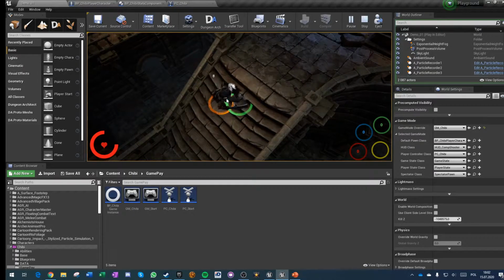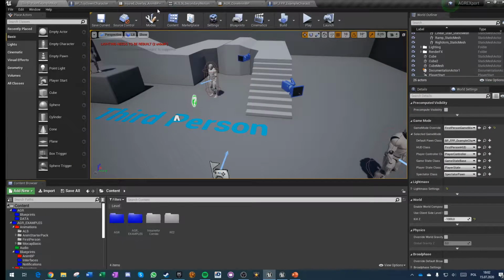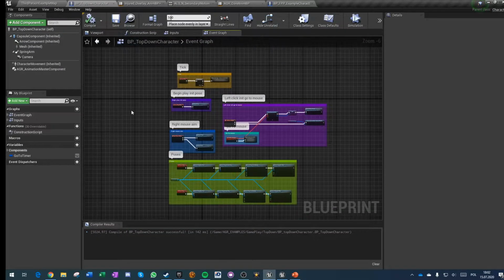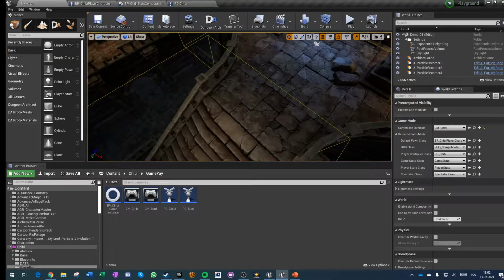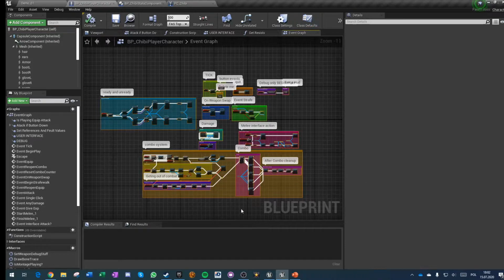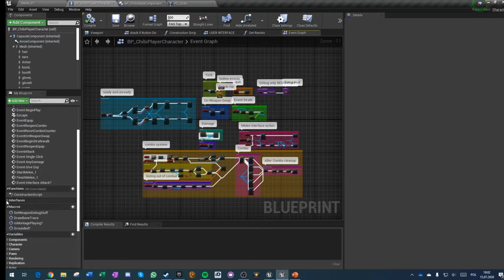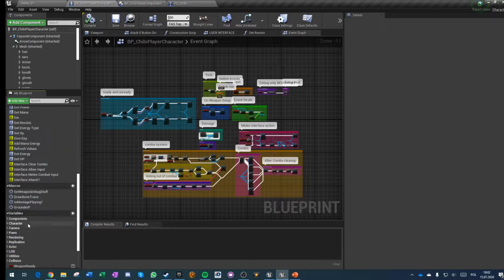Old Indie Game Project GameDev Example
Found this in one of my backup folders. Game I started to make around 2 years ago. Or maybe even longer than that.
Looking back at it I was very stubborn as the character camera and everything worked as I wanted. However the way I went around doing it was just terrible :D Even worse it was time when there was no SET and MAP variables in blueprints. They were introduced in 4.15+ And project was started in 4.13 :D
If anyone like I can pack it as EXE But honestly I rather make it all over and then ship it :D

Leave a comment if you have any questions or requests, or just want to share something about the topic :) If you think I could do something better - feel free to tell me about it!